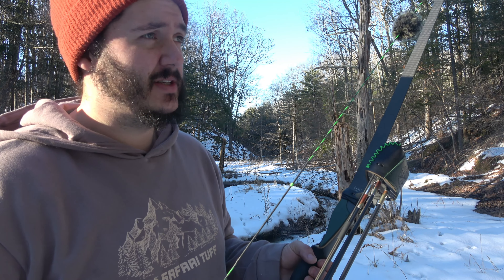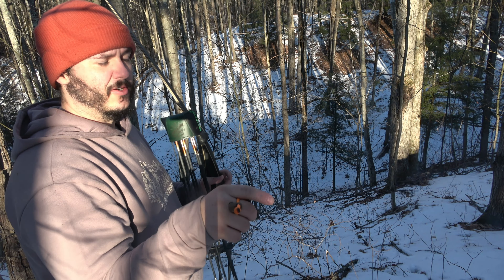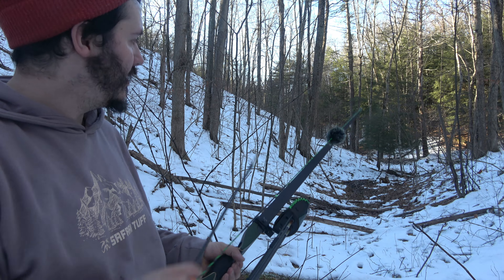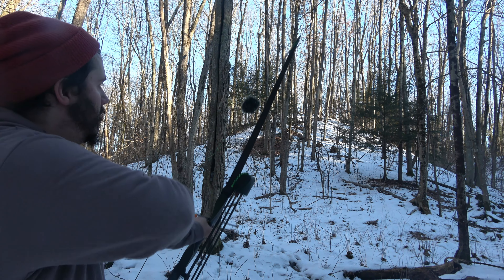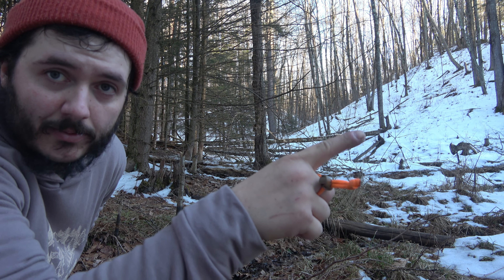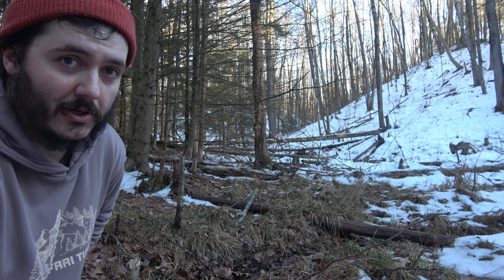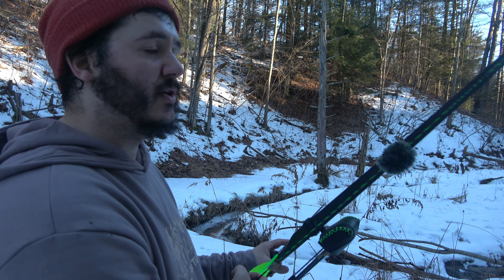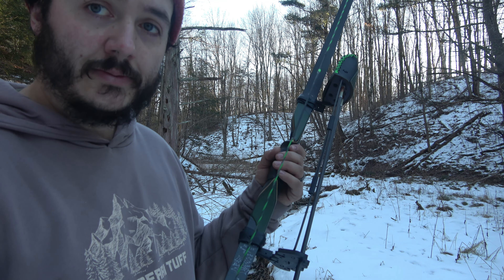Stump Shooting Practice for Georgia Pigs with Black Widow Longbow